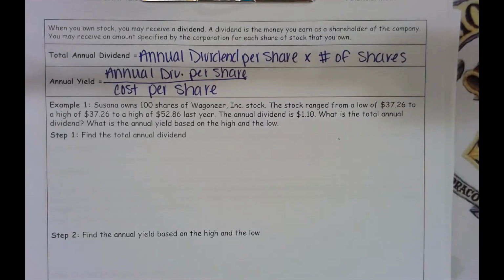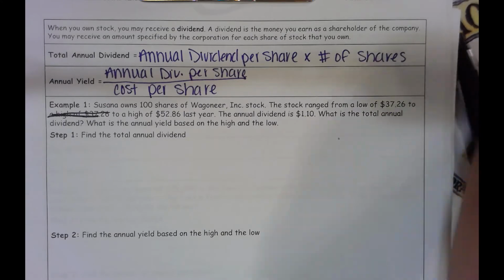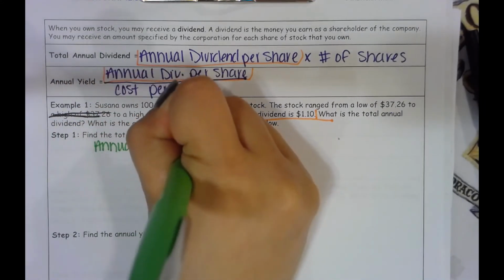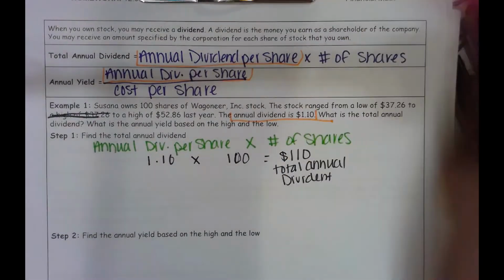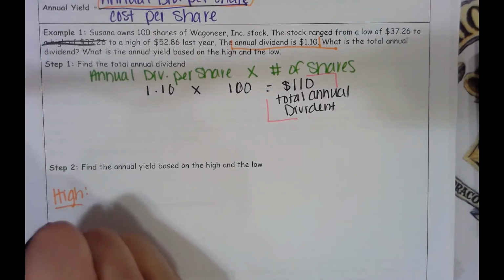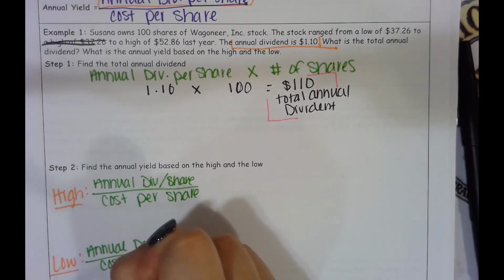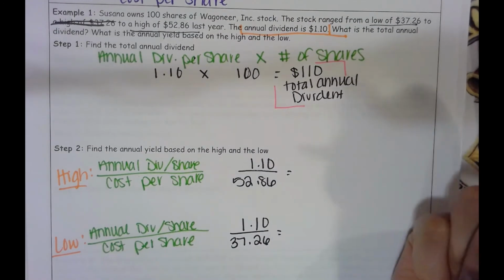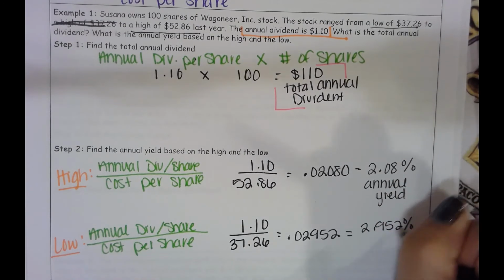12.5: Stock Dividends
Financial Math Video Lesson 4/6